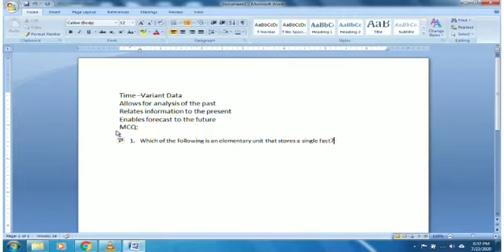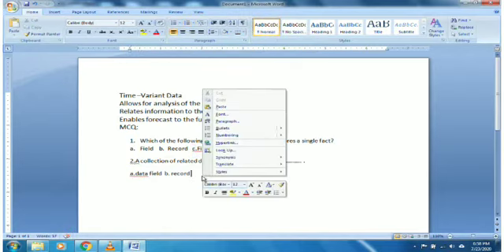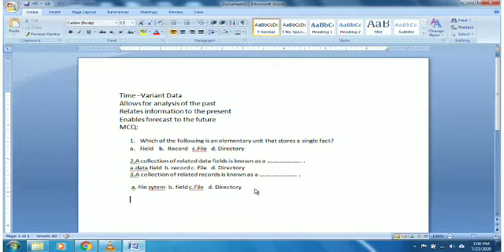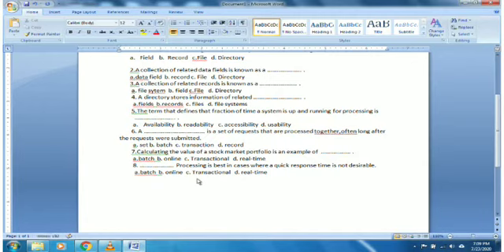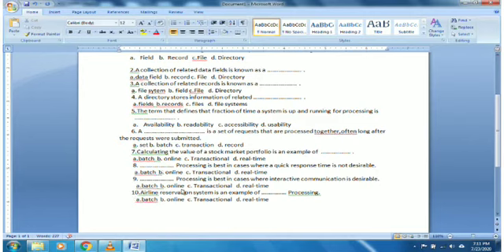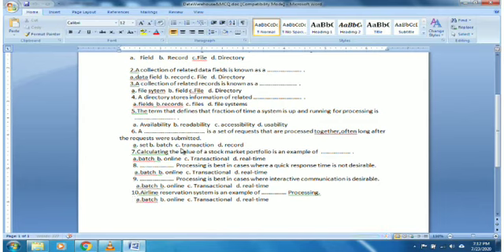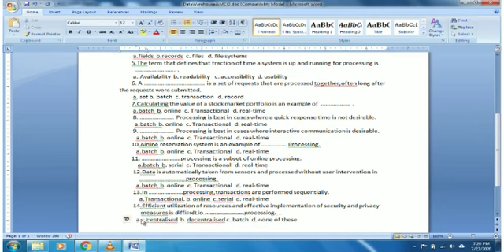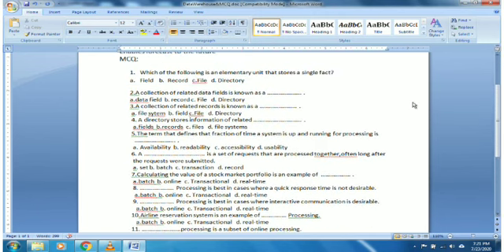Data Warehouse & MCQ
Data Warehouse and MCQ